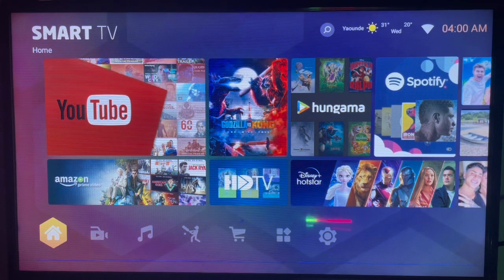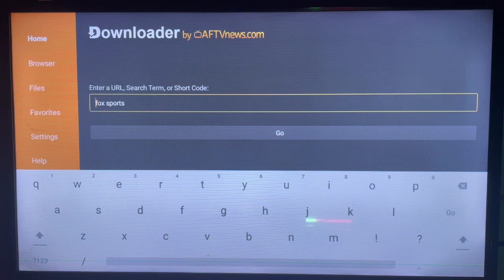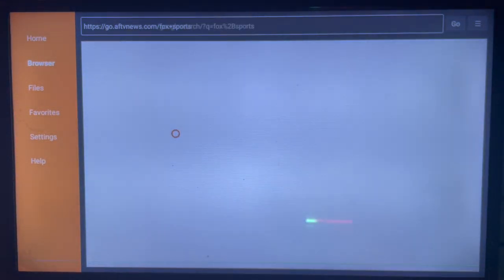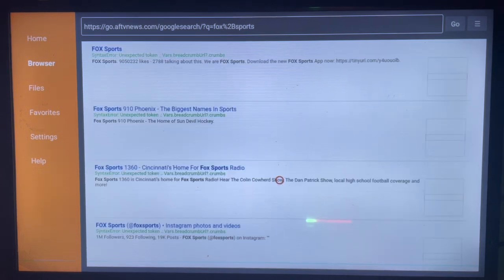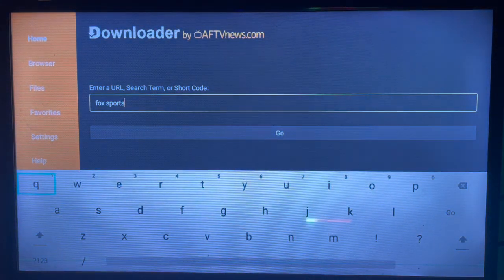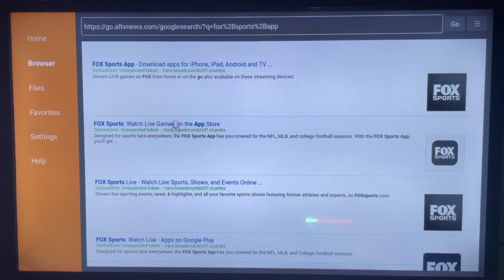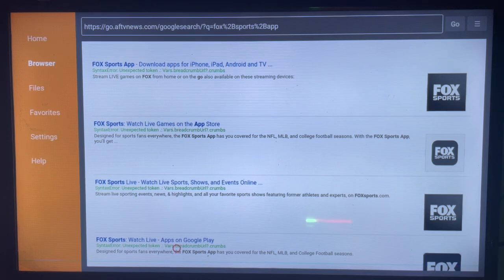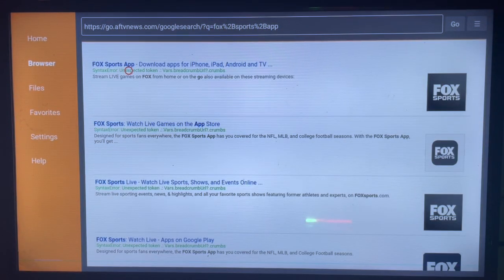How to Download Fox Sports App on ANY Smart TV in 2025 (Without Google Play Store)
You are on the right YouTube Channel if you are searching forHow to Download Fox Sports on Smart TV. Whether you have Google Play Store or not installed, in this channel I will show you how to download and install any app on Smart TV or Android TV. In this particular video, I will show you How to Download Fox Sports on Smart TV Without Google play store on the TV.